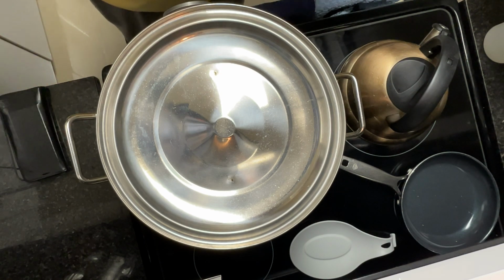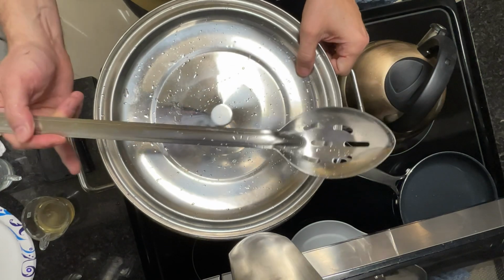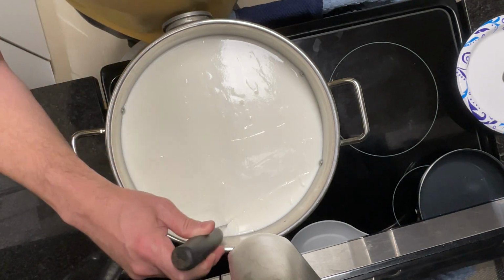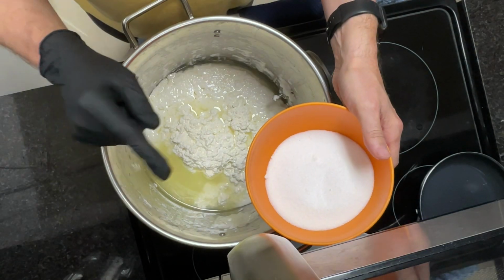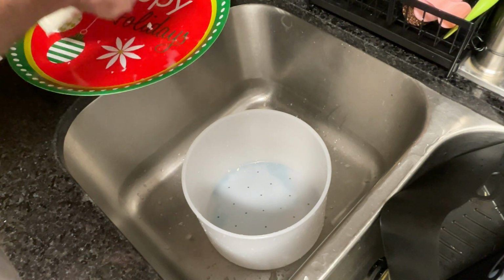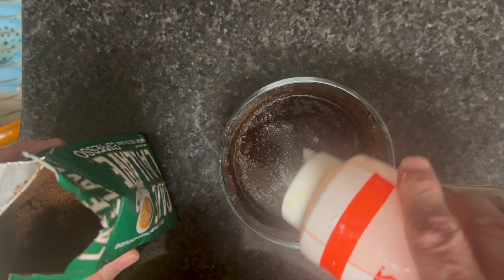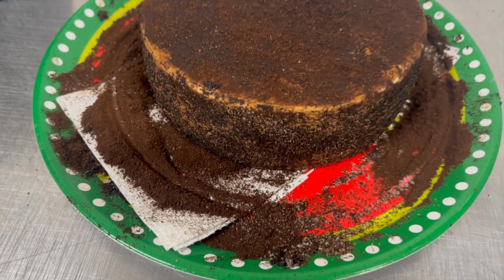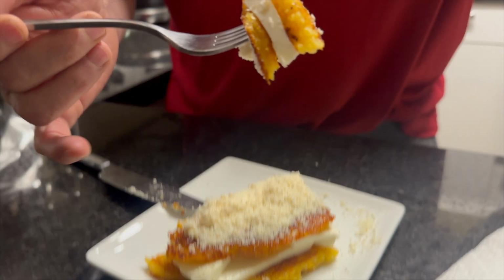Venezuelan Hard Cheese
Ingredients:

15 liters of pasteurized and homogenized milk
1 teaspoon of calcium chloride (dissolved at 33%) in 1/4 cup of distilled water
1 gram of microbial rennet dissolved in 1/4 cup of chlorine-free water
250 grams of salt (for 15 liters of milk)
Butter
Dark ground coffee
Olive oil
Additional salt for coating
Yield: Approximately 10.5 liters of milk per kilo of cheese.

Procedure:

Heat the 15 liters of milk in a large pot over low heat, stirring constantly until it reaches 32°C.
Add 1 teaspoon of dissolved calcium chloride and mix well, stirring from the bottom up.
Prepare the rennet by dissolving 1 gram of microbial rennet in 1/4 cup of chlorine-free water. Once dissolved, add it to the milk and mix.
Let the milk sit undisturbed for 1 hour to allow it to curdle.
Once curdled, cut the curd into 2 cm cubes while keeping the heat on low.
Let it rest for 10 minutes. Then, cut the curd into smaller pieces for 20-30 minutes to allow the whey to rise and the curd to settle.
Remove 70% of the whey (approximately 10.5 liters), leaving 30% behind.
Add 250 grams of salt and mix well with your hands.
Place the curd in a round mold, let it drain, and press it with 10 pounds of weight initially.
Increase the weight to 20 pounds and press the cheese for 5 days, turning it daily and adding a little more salt.
After 5 days, prepare a mixture of melted butter, dark ground coffee, olive oil, and salt. Coat the cheese with this mixture to give it a marbled color and protect it.
Let the cheese age for 14 days, turning it daily and changing the absorbent paper.
After the aging process, wash the cheese to remove any excess coffee and salt, then weigh the cheese. The final yield is 10.5 liters per kilo.
Venezuelan hard cheese can be grated or ground for use in traditional dishes like cachapa.
Note: This cheese undergoes a long pressing and aging process to extract all the whey, resulting in a dry, compact cheese ideal for grating or grinding.